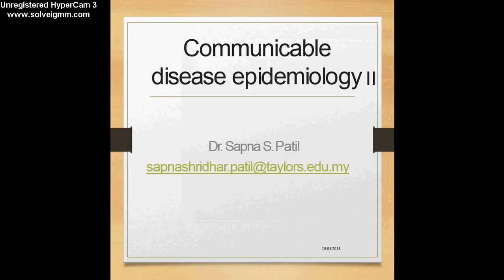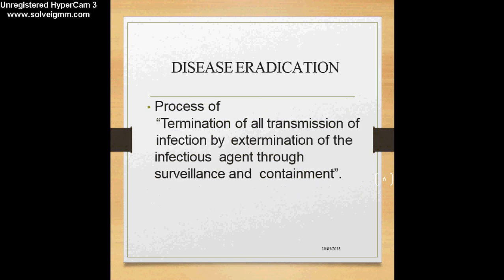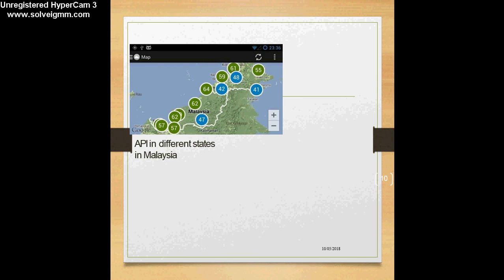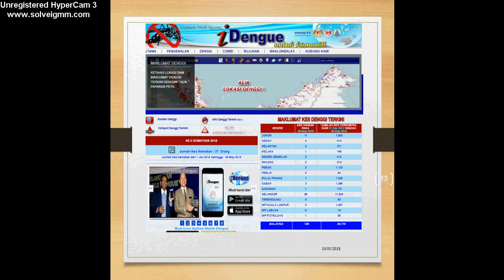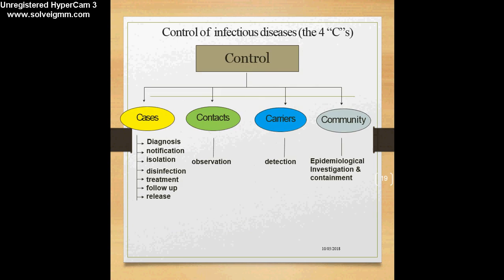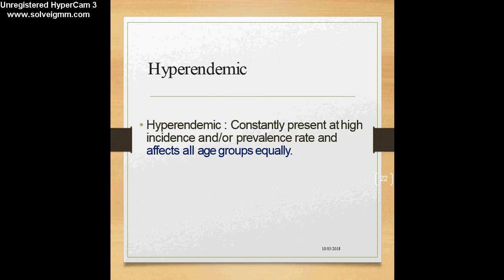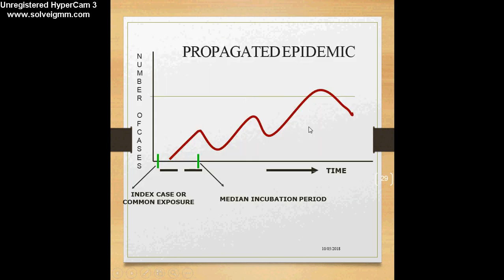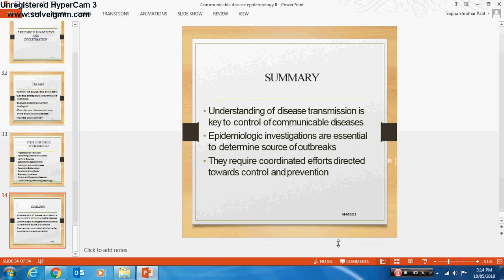CD epidemiology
This lecture covers the principles and methods of disease control.It also outlines the steps in epidemic investigation